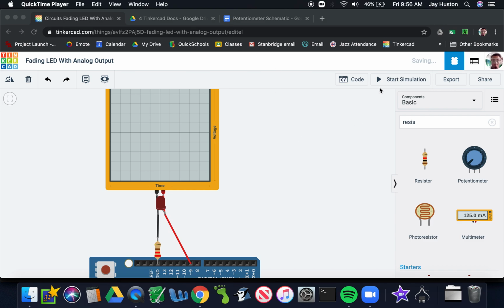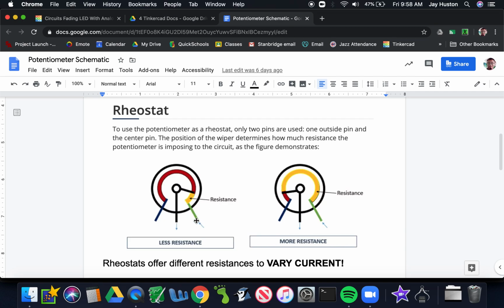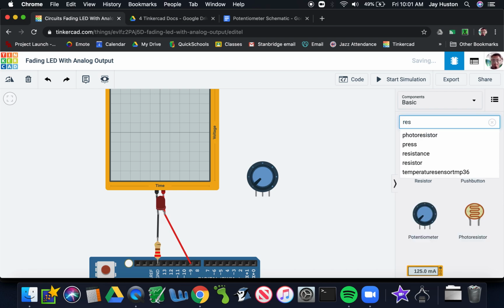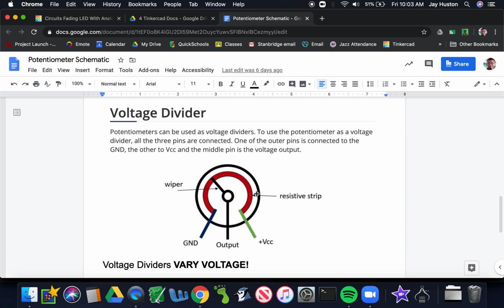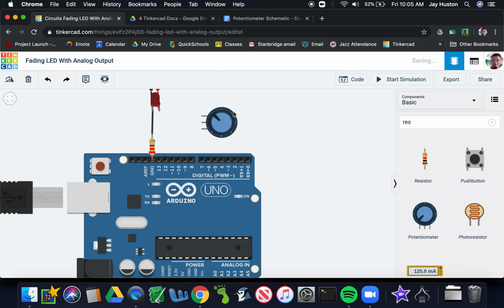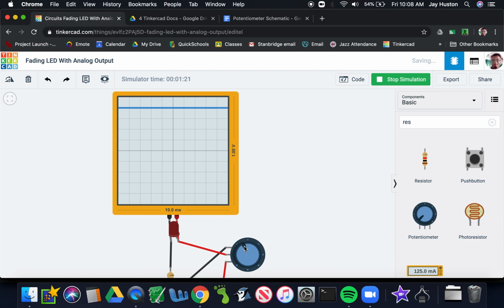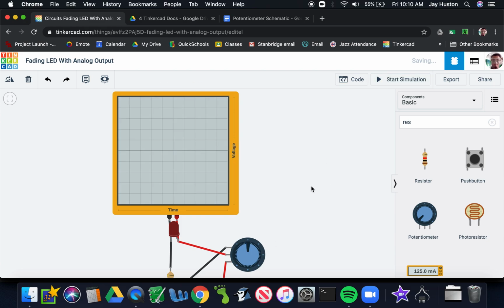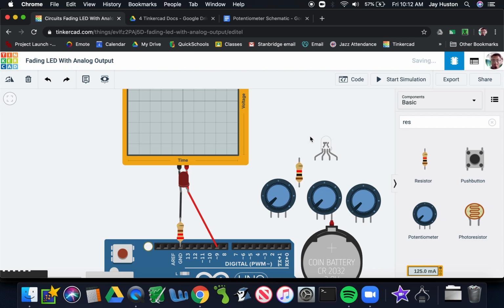Potentiometer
How Potentiometers work using Tinkercad.com